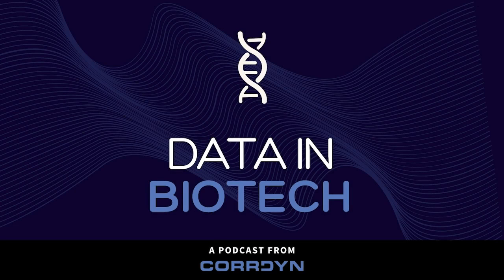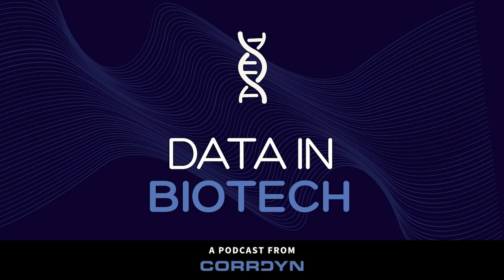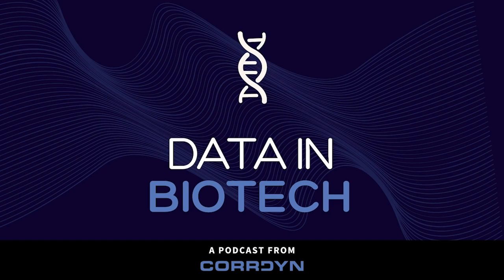The Power of Open-Source Pipelines for Scientific Research with Harshil Patel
This week, Harshil Patel, Director of Scientific Development at Seqera, joins the Data in Biotech podcast to discuss the importance of collaborative, open-source projects in scientific research and how they support the need for reproducibility.

Harshil lifts the lid on how Nextflow has become a leading open-source workflow management tool for scientists and the benefits of using an open-source model. He talks in detail about the development of Nextflow and the wider Seqera ecosystem, the vision behind it, and the advantages and challenges of this approach to tooling.

He discusses how the nf-core community collaboratively develops and maintains over 100 pipelines using Nextflow and how the decision to constrain pipelines to one per analysis type promotes collaboration and consistency and avoids turning pipelines into the “wild west.”

We also look more practically at Nextflow adoption as Harshil delves into some of the challenges and how to overcome them.

He explores the wider Seqera ecosystem and how it helps users manage pipelines, analysis, and cloud infrastructure more efficiently, and he looks ahead to the future evolution of scientific research.

Data in Biotech is a fortnightly podcast exploring how companies leverage data innovation in the life sciences.

Chapter Markers

[1:23] Harshil shares a quick overview of his background in bioinformatics and his route to joining Seqera.

[3:37] Harshil gives an introduction to Nextflow, including its origins, development, and the benefits of using the platform for scientists.

[9:50] Harshil expands on some of the off-the-shelf process pipelines available through NFcore and how this is continuing to expand beyond genomics.

[12:08] Harshil explains NFcore’s open-source model, the advantages of constraining pipelines to one analysis per type, and how the Nextflow community works.

[17:43] Harshil talks about Nextflow's custom DSL and the advantages it offers users

[20:23] Harshil explains how Nextflow fits into the broader Seqera ecosystem.

[26:08] Ross asks Harshil about overcoming some of the challenges that arise with parallelization and optimizing pipelines

[28:01] Harshil talks about the features of Wave, Seqera’s containerization solution.

[32:16] Ross asks Harshil to share some of the most complex and impressive things he has seen done within the Seqera ecosystem.

[35:42] Harshil gives his take on how he sees the future of biotech genomics research evolution.

Download our latest white paper on “Using Machine Learning to Implement Mid-Manufacture Quality Control in the Biotech Sector.”